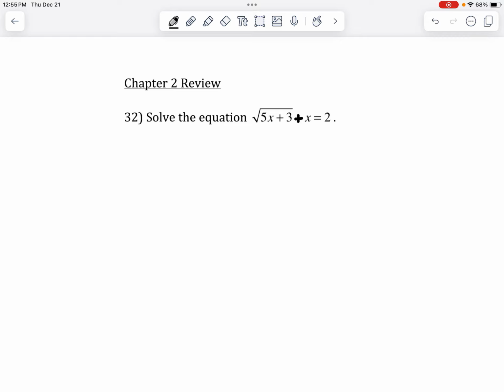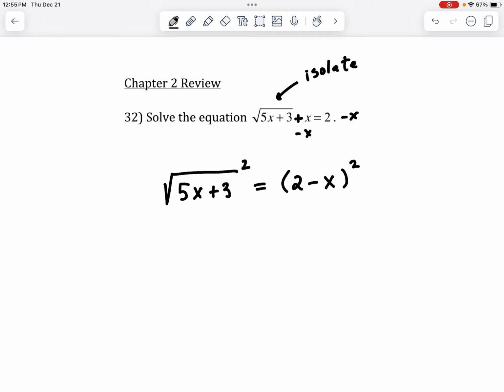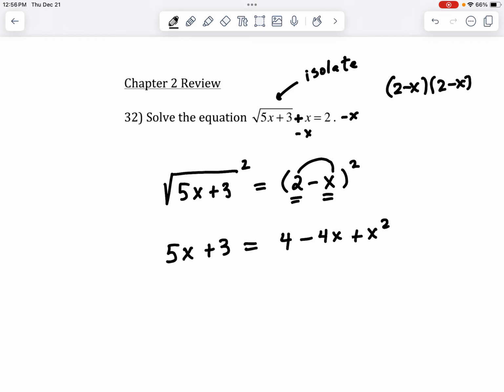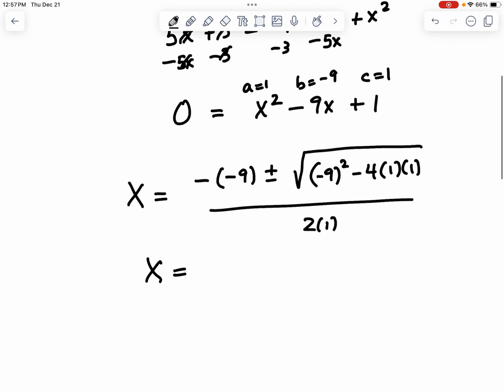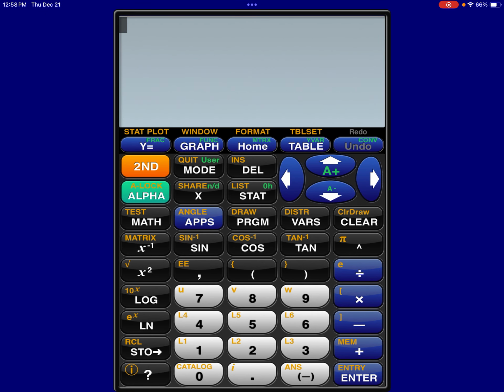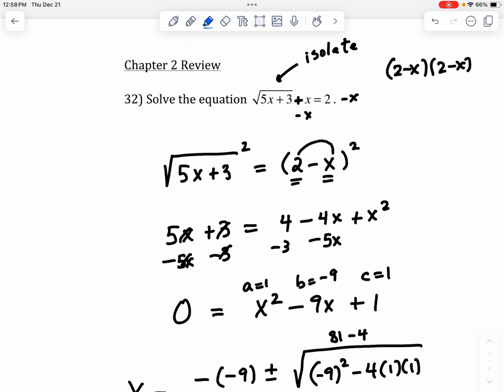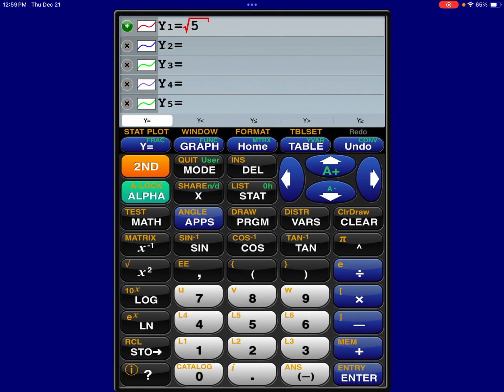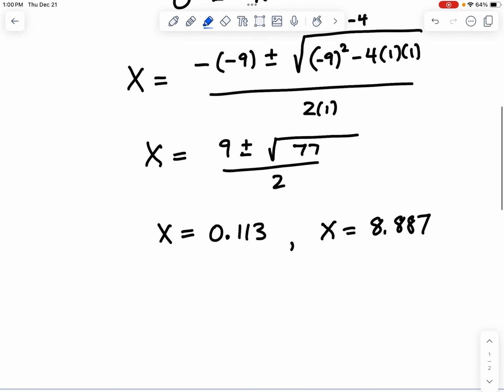Math 25 Podcast 32